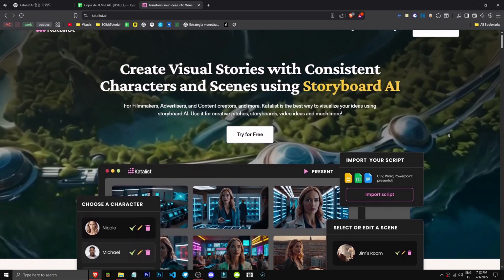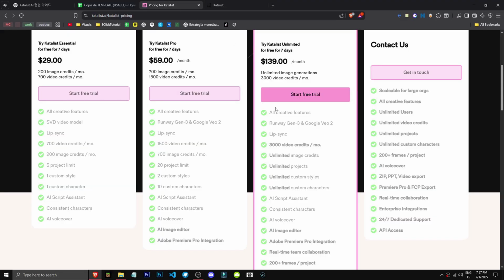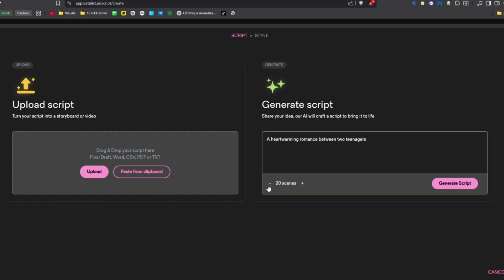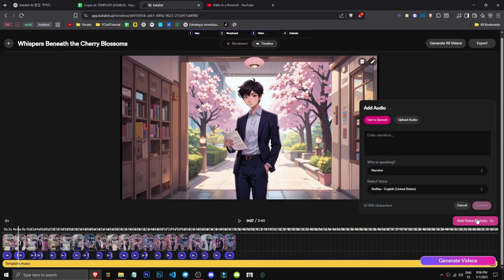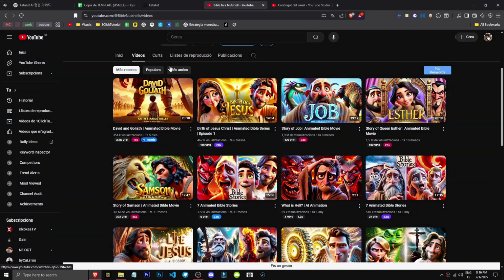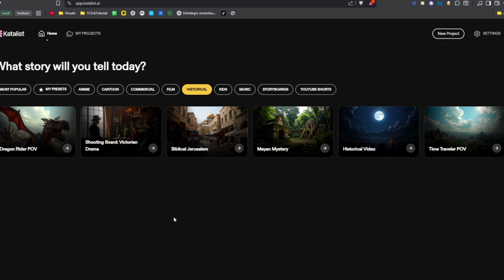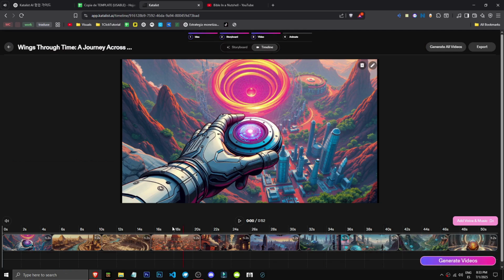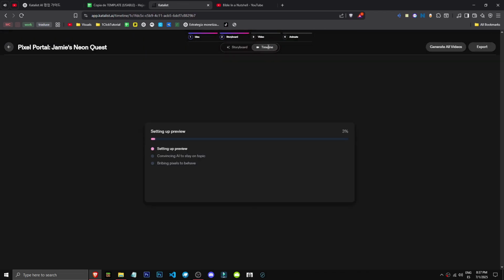COMPLETE GUIDE to KATALIST AI to CREATE AUTOMATED VIDEOS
Complete guide to Katalist AI for creating automated videos. Learn how to use this tool from scratch, optimize your workflow, and start generating passive income with AI-generated content. 👈